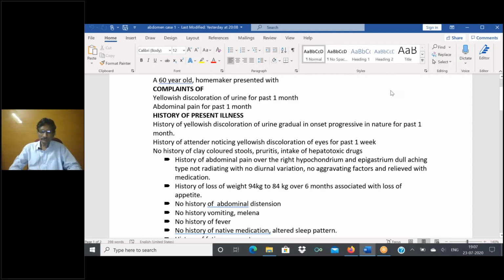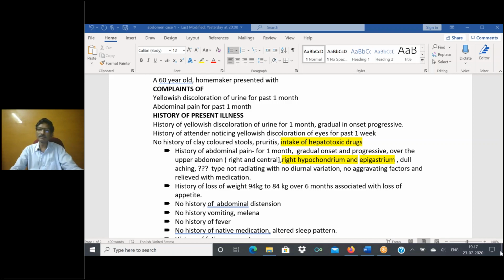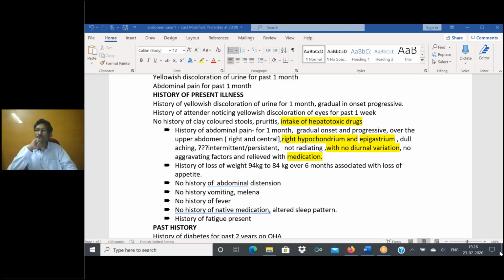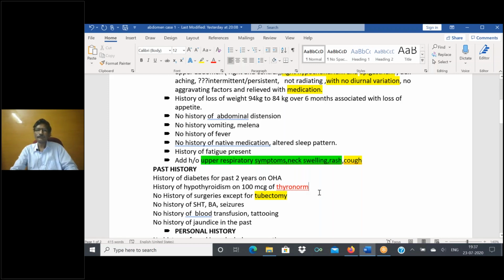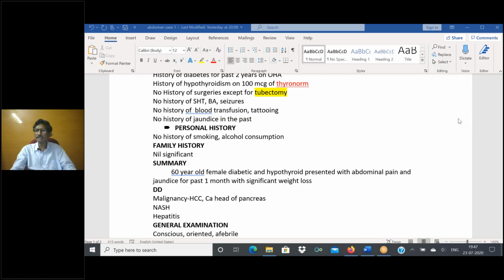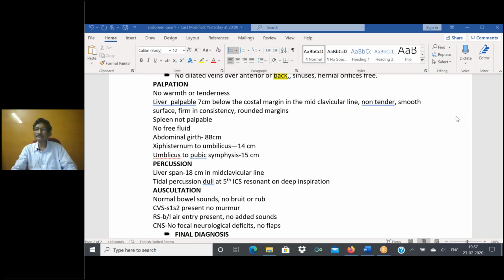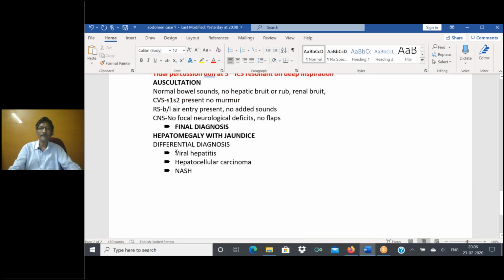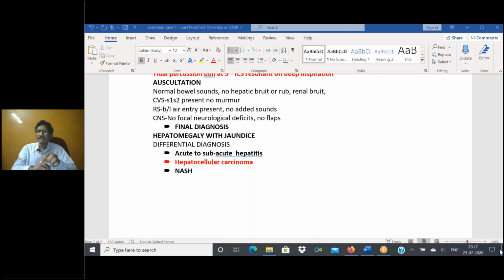Abdomen case discussion 3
A patient with jaundice and hepatomegaly